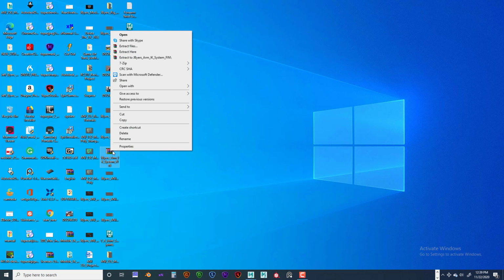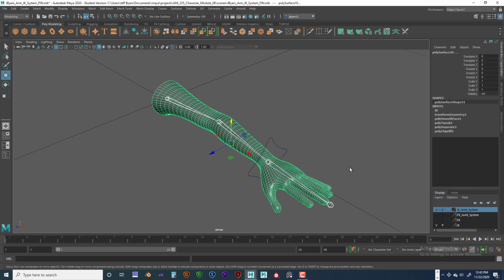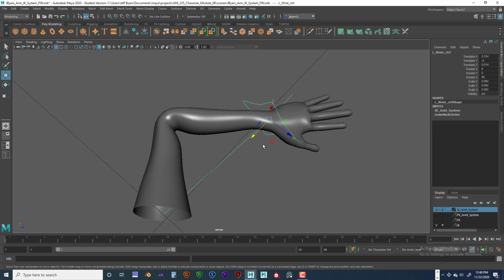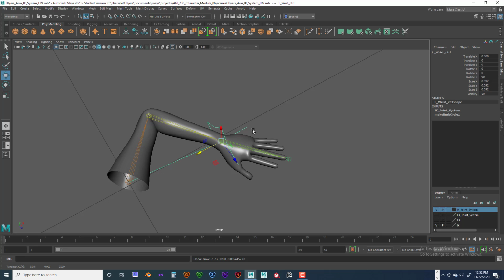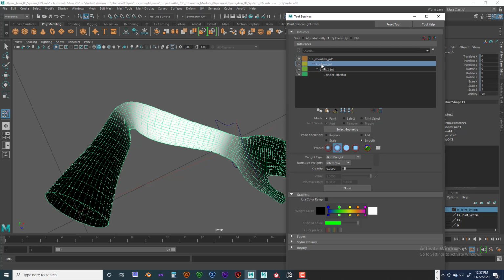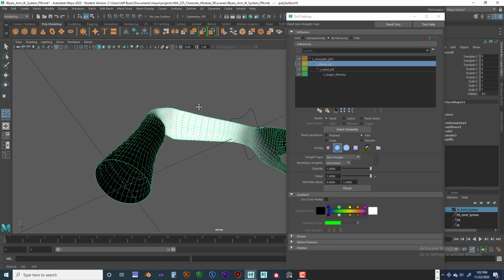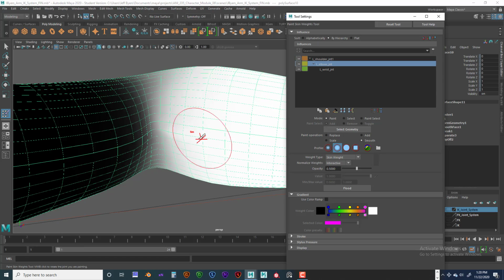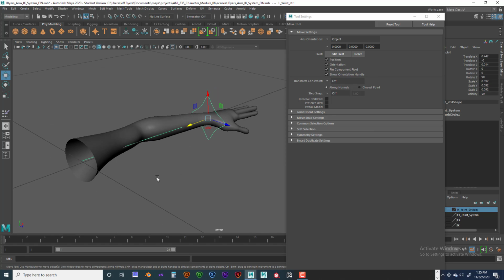ANI 235 Module 14 Bind Skin Paint Weights Introduction